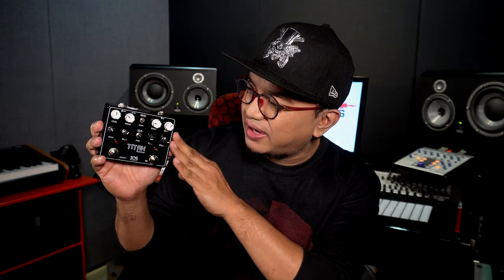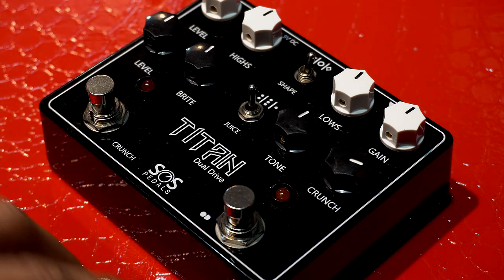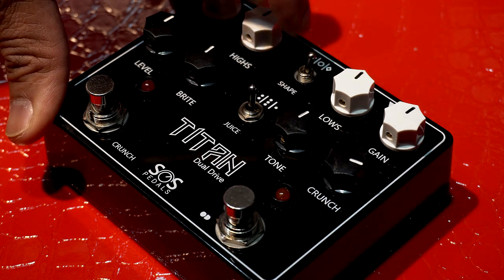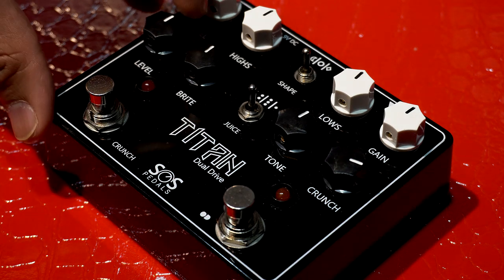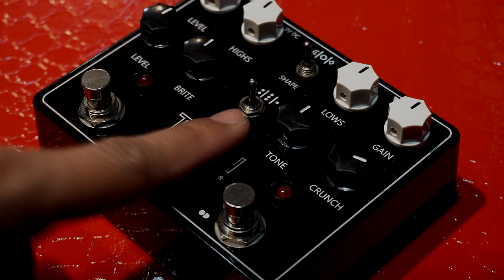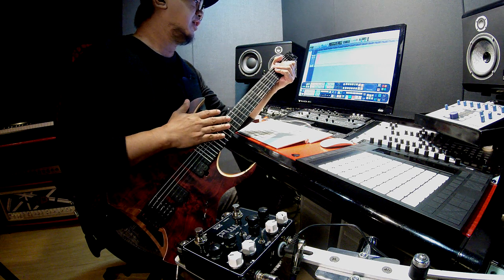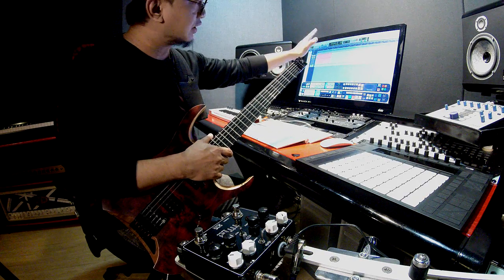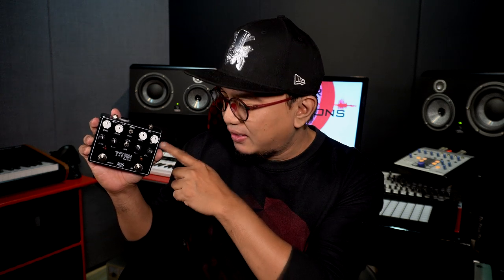TITAN DUAL DRIVE REVIEW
The TITAN DUAL DRIVE is Made in the Philippines by SOS Pedals distributed by GC Rockboards.

TIME STAMP:
00:00 - INTRO
02:11 - PEDAL LAYOUT
05:54 - SETUP
06:54 - OD CHANNEL
10:58 - CRUNCH CHANNEL
18:02 - OD + CRUNCH CHANNELS
24:48 - DEMO SONG
26:29 - CONCLUSION